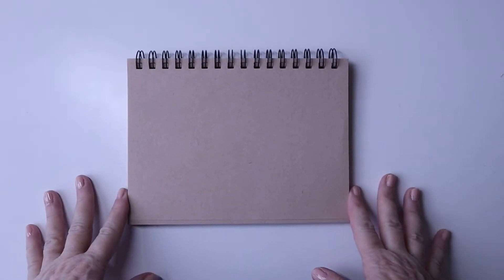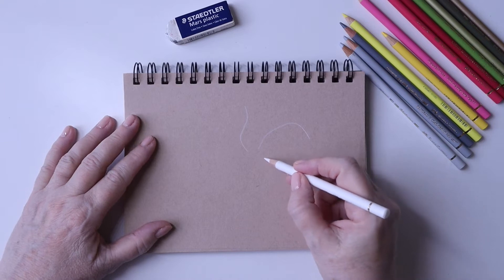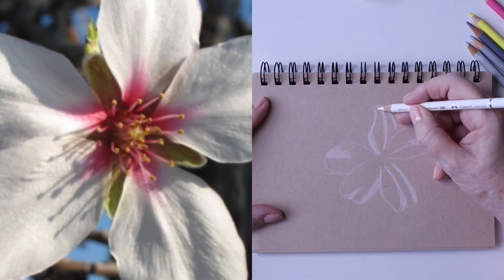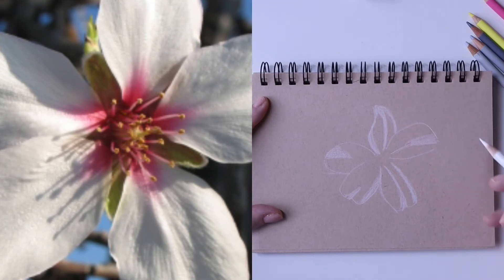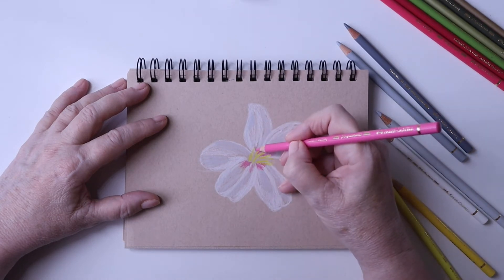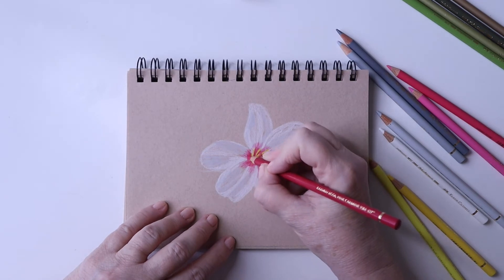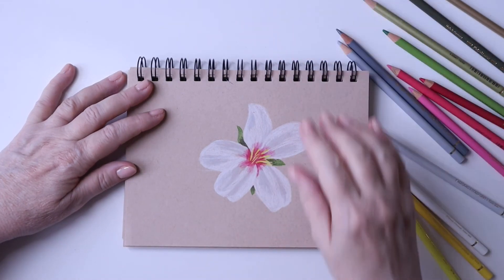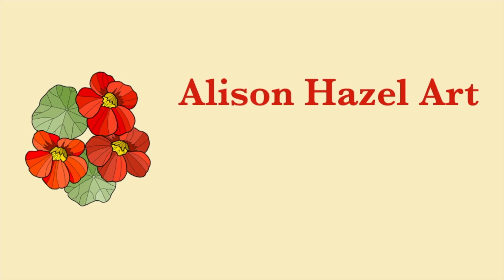Almond Blossom Colored Pencil Art 🌺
This time I’m drawing the beautiful five petalled blossom of the almond tree on toned paper with colored pencil. The petals are typically in shades of pink to white.

🌺 ABOUT
Alison Hazel has always been a keen artist and casual sketcher. In 2020 Alison began sharing her artwork through Instagram and YouTube. She is still considered a fledgeling artist even though she is a mature artist. She enjoys working in graphite, pen and ink, coloured pencil crayon and watercolor. Her focus is mainly plants, botanicals and cartography. She enjoys sharing  Artist Trading Cards with her family.

🌺 NEWSLETTER
Join our mailing list for free coloring pages every time we write to you

"52 Herbs Coloring Book" by Alison Hazel

Pigma Micron 0.1mm black pen
Faber Castell Pitt Artist pens
Staedtler eraser
Staedtler pencil sharpener
Sketch book/journal Leuchtturm
Strathmore watercolour paper pad of 12 sheets
Strathmore mixed media cards
Saktura watercolour paintbox
Faber Castell polychromas colored pencils - This is a tin of 60 colored pencils, but you can buy the colored pencils one by one which is how I do it now, so I can pick and choose the colors I want.
Uniball gold gel pen 1.0mm
Van Gogh Royal Talens water-colour paint tube, 10 ml - Deep Gold